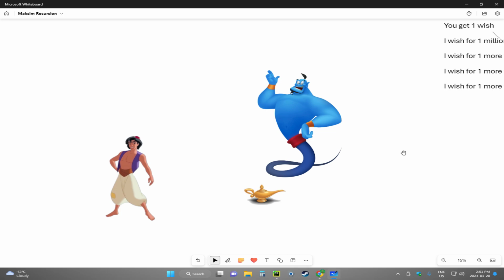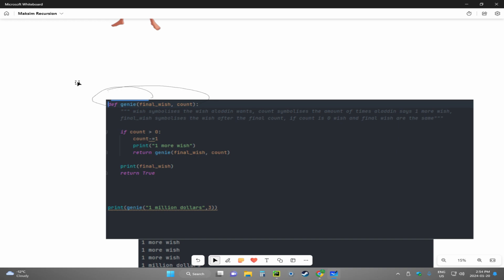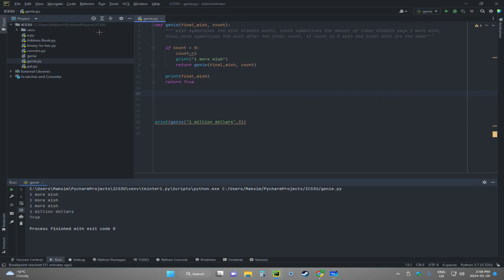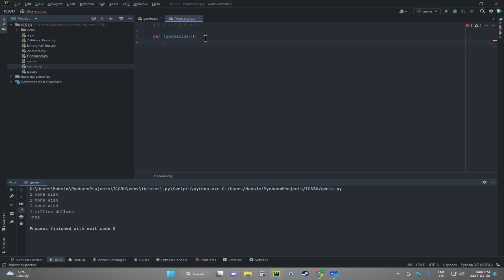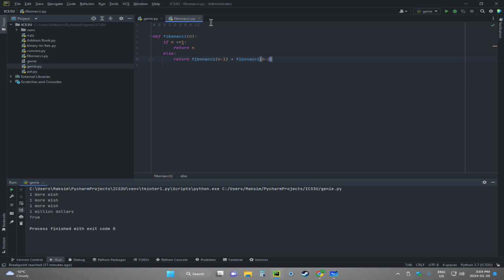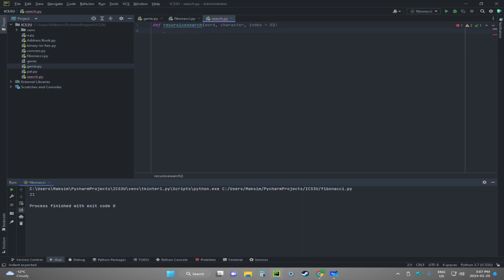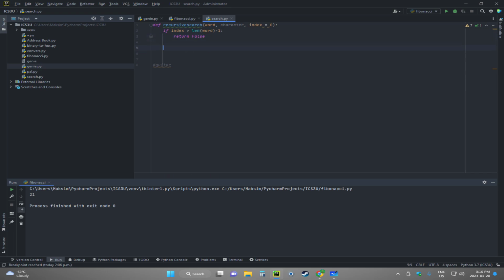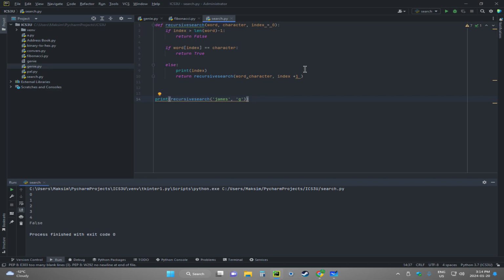Python Recursion Tutorial with Genie Analogy. (Recursive Search and Fibonacci Sequence)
In this video, I give a tutorial on recursion and I give an analogy between aladdin and the genie. I also teach how to find the fibonacci number by its index and teach how to search through a string recursively even though it works through any data type.